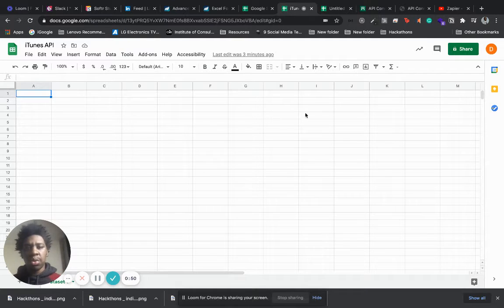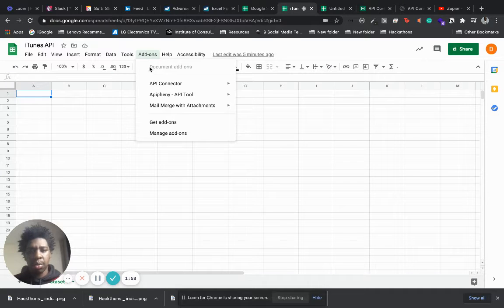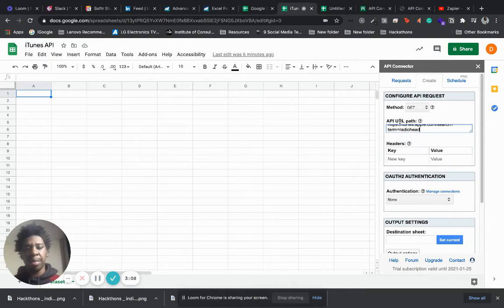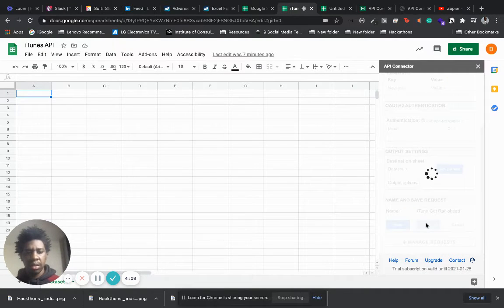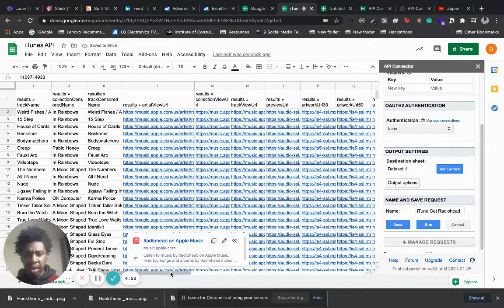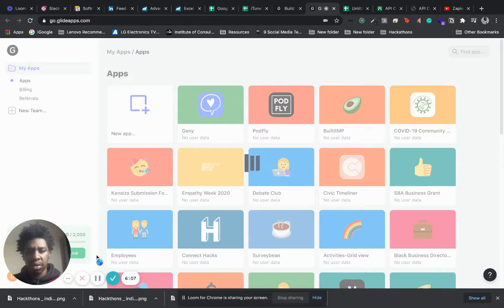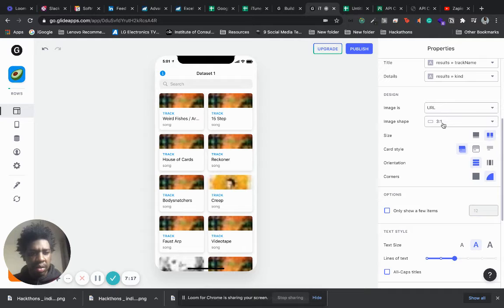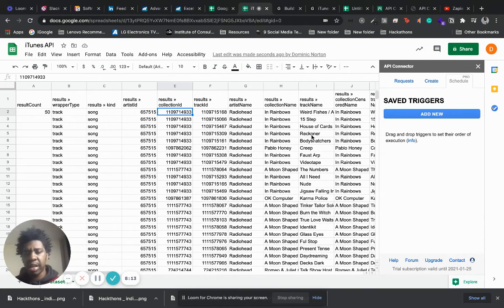Google Sheets - importing iTunes data into Google sheets